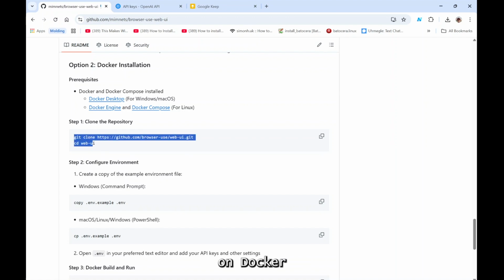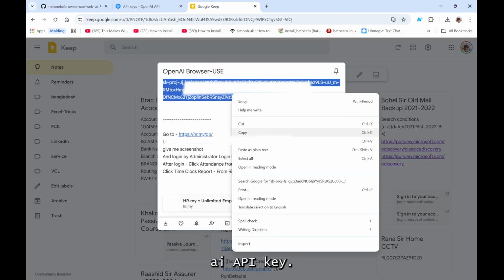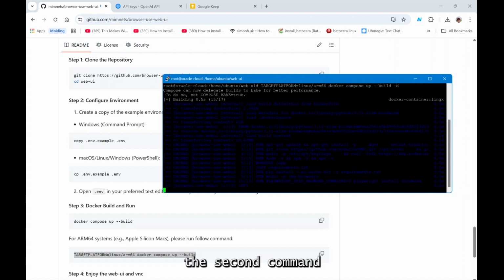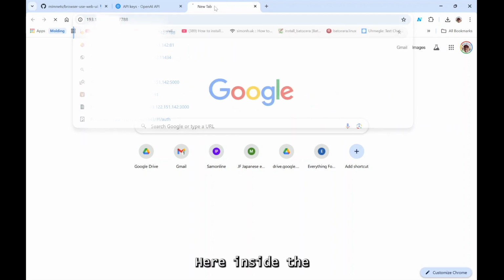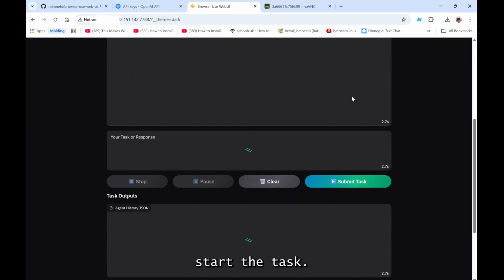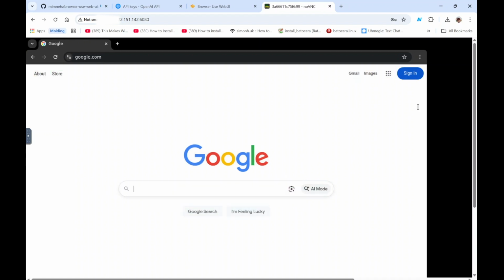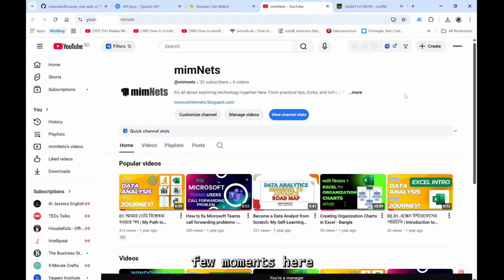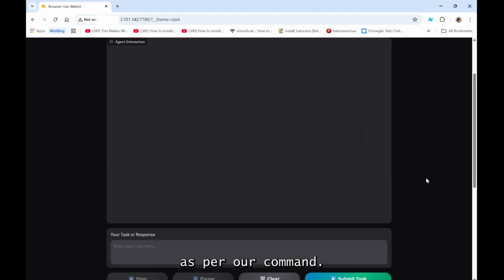I Made a Free AI Assistant to Browse the Internet for Me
🚀 Automate your browser with AI — no coding required! In this informative video, you'll learn how to install, set up, and use Browser-Use with Web-UI for free AI browser automation. This powerful open-source tool lets you perform a wide range of tasks like web search, data scraping, and online form filling — all powered by intelligent AI agents that make your online experience smoother and more efficient. 💡 Whether you're just starting out, a seasoned developer, or a tech enthusiast looking to explore new tools, this step-by-step guide will help you get started with the fascinating world of AI-powered browser automation using Docker and the browser-use web UI. 🔧